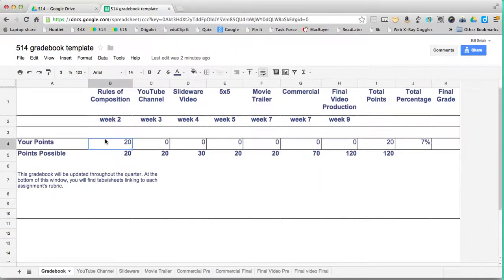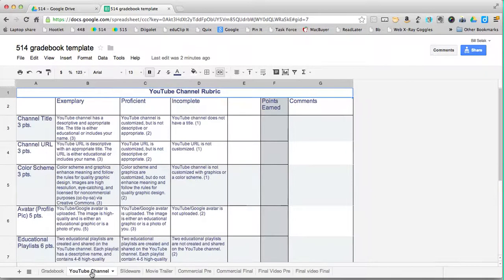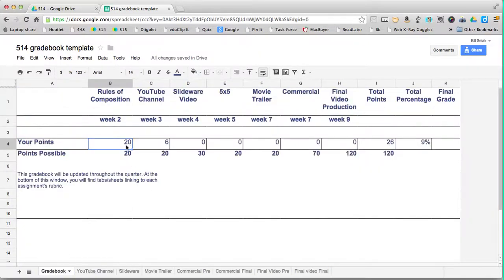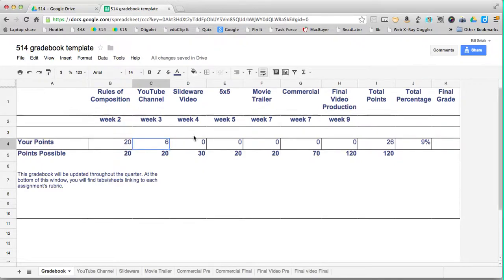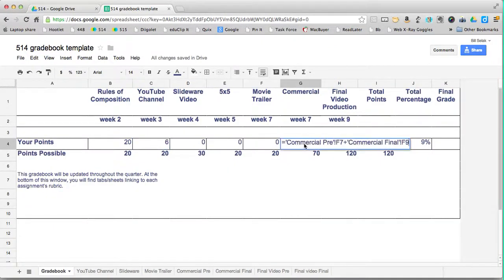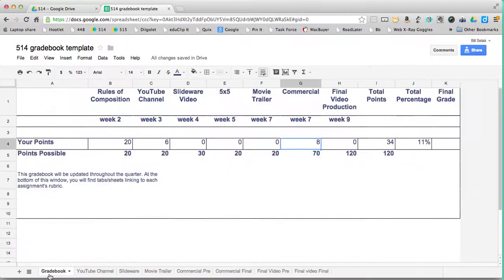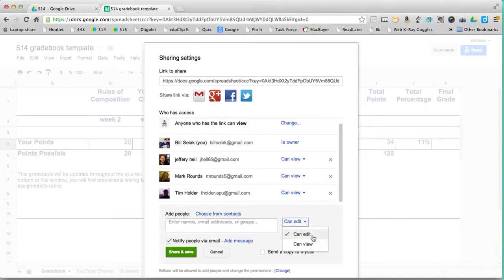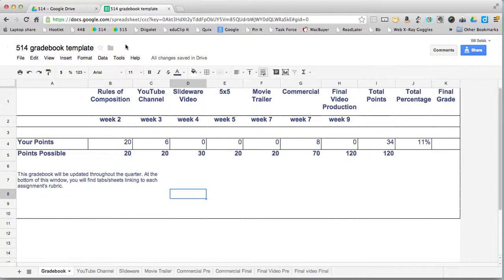gradebook template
This is the template I use for my EDUC 514 course. I make a copy of it for each student, and then share that copy with just that student (read-only access).